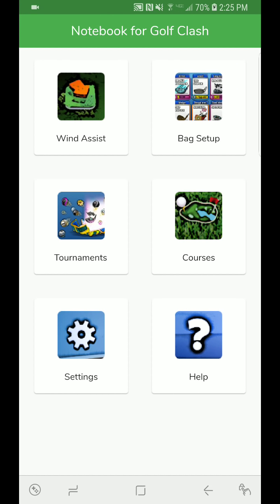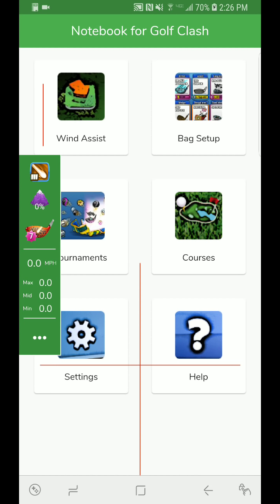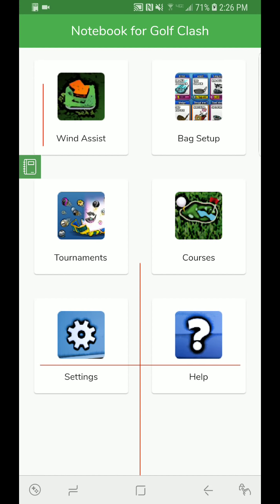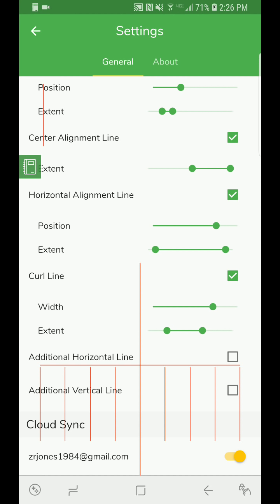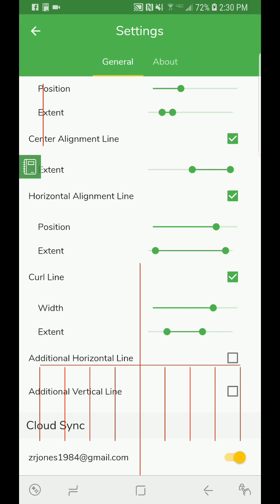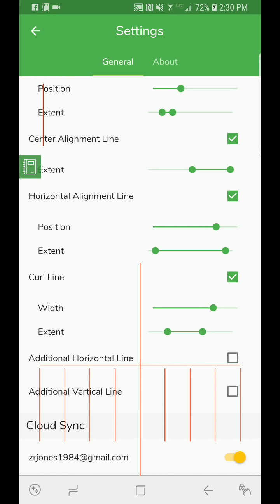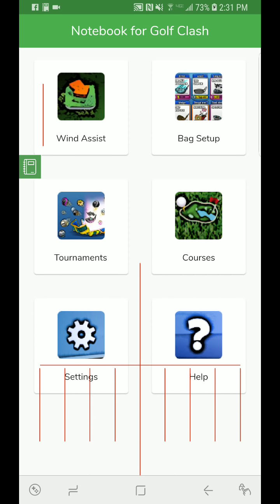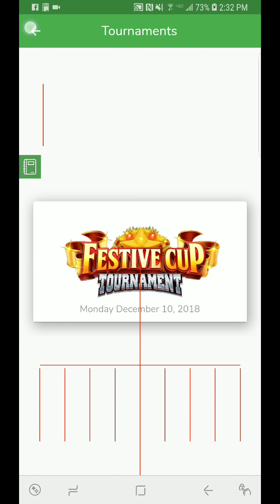Golf Clash Notebook Android App version 0.7.0 features